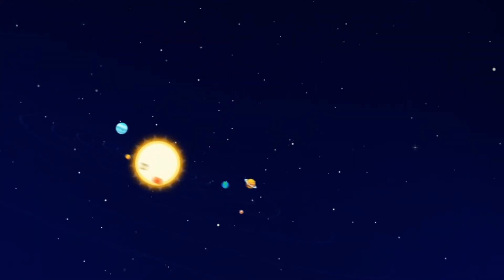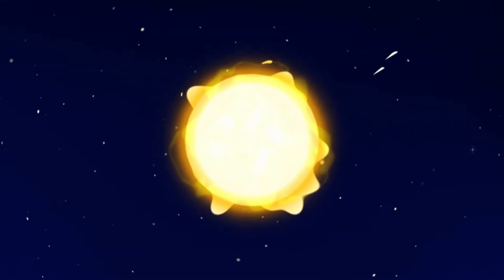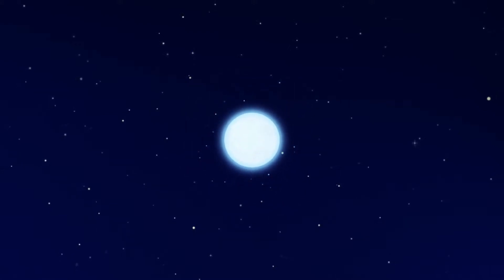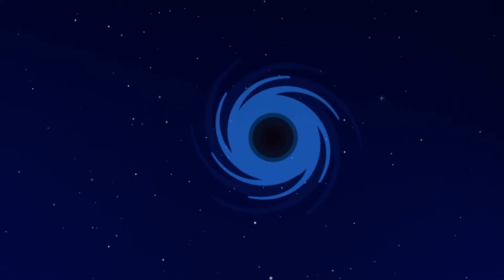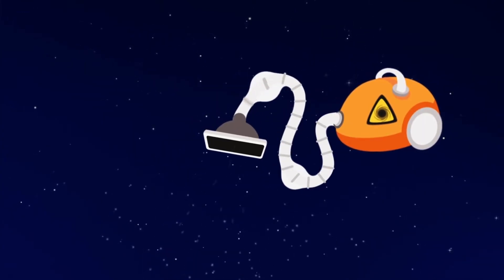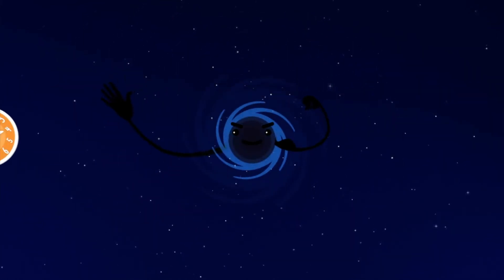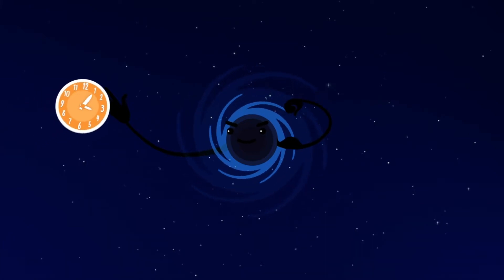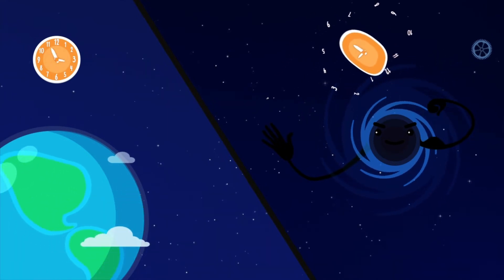What is a black hole? | Star Walk Kids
Learn what a black hole is and how other space objects behave when they come near it.